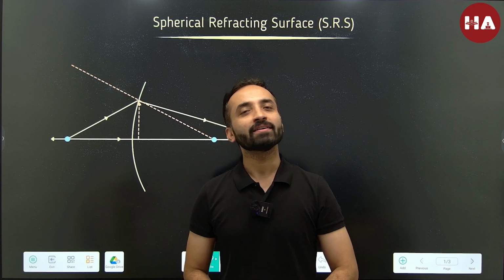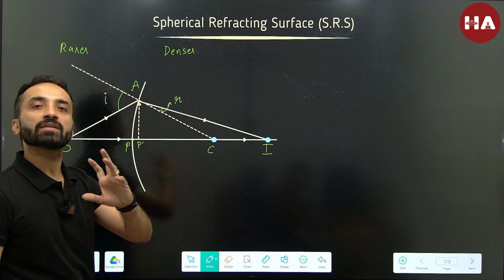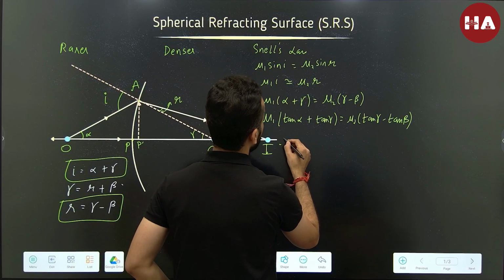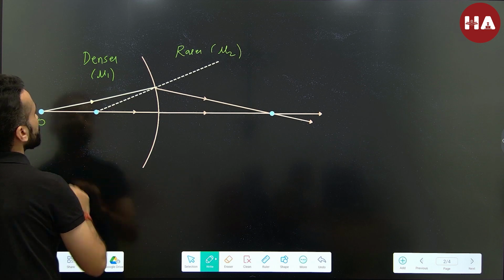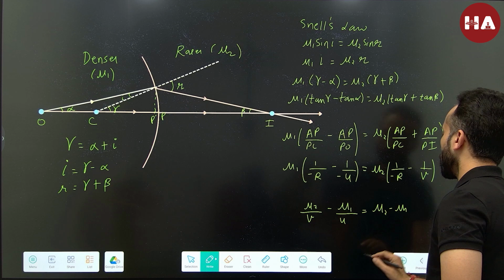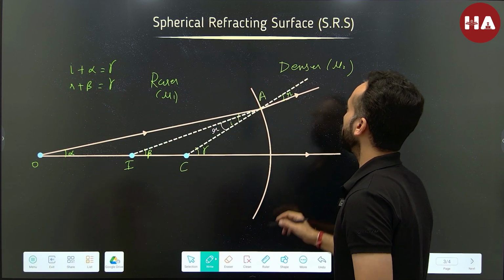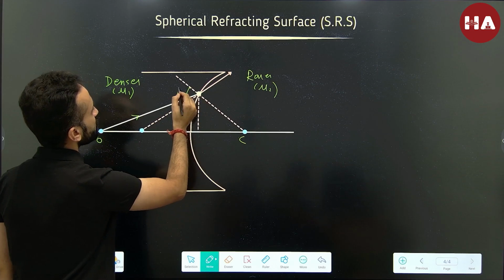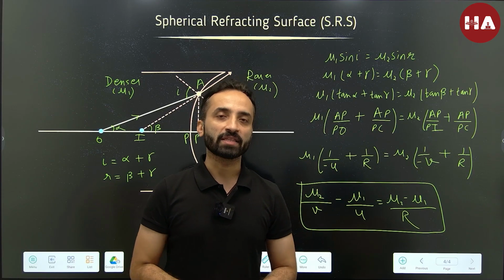Refraction at Spherical Surfaces (SRS) Derivation | Class 12 Physics Ray Optics | NCERT, JEE & NEET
In this detailed Class 12 Physics Ray Optics lecture, we derive the important formula for Refraction at Spherical Surfaces (SRS) step by step. This concept forms the foundation for the Lens Maker’s Formula and is essential for CBSE, NCERT, JEE Main/Advanced, and NEET Physics preparation.

👉 In this video, you will learn:
- Recap: Reflection by plane & spherical mirrors, refraction by plane surfaces
- Introduction to spherical refracting surfaces (SRS) – convex and concave cases
- Derivation of the SRS formula using Snell’s law
- Cases of refraction: Convex surface (rarer → denser), Concave surface (denser → rarer), Concave surface (rarer → denser), Convex surface (denser → rarer)
- Assumptions used in derivation (small aperture, paraxial rays)
- Application of sign conventions
- Final formula

✨ Exam Relevance:
- Direct derivation question in CBSE/ISC/State Board Physics Class 12 exams
- Frequently used in NEET Physics optics problems
- Basis for JEE Advanced derivations & numericals
- Useful for IGCSE & IB Physics Mechanics/Optics

💡 By the end of this video, you’ll be confident in deriving and applying the Refraction at Spherical Surfaces formula in exams.